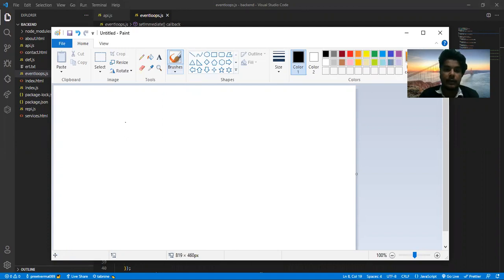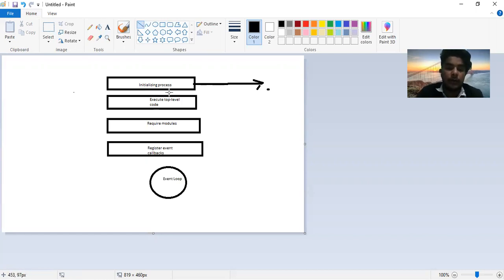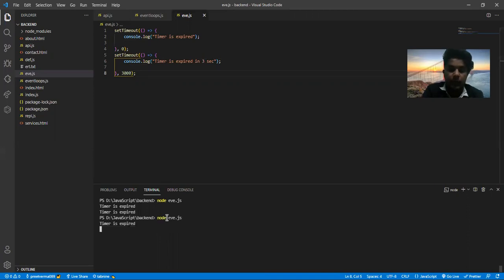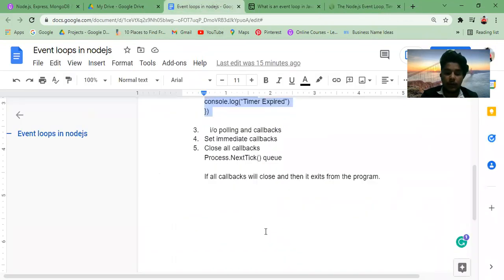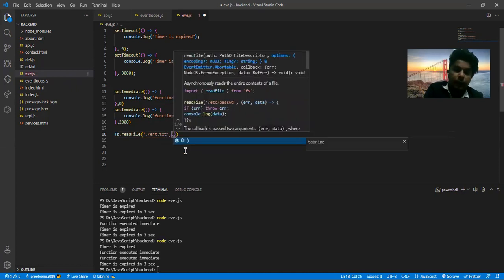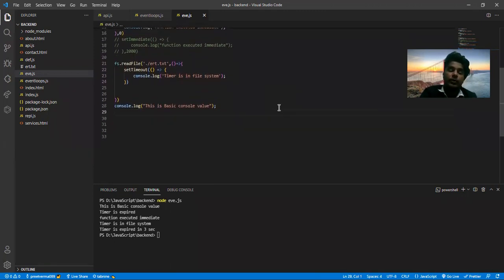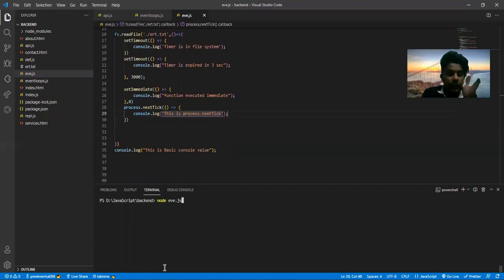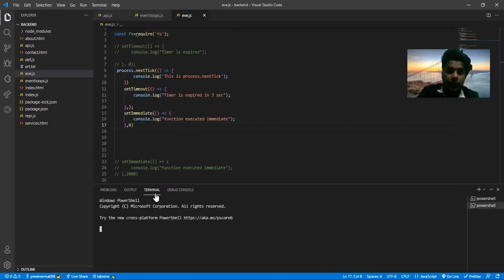nodejs event loop